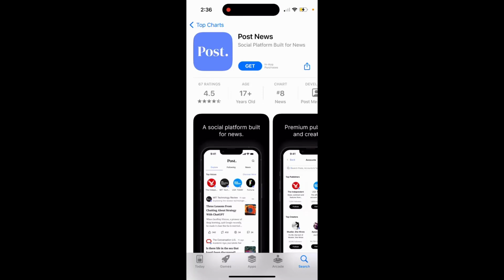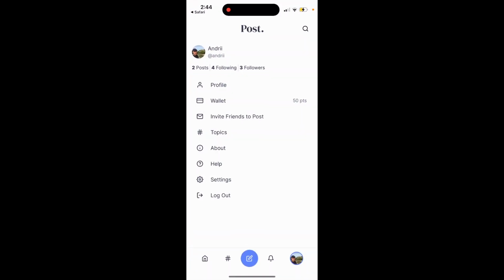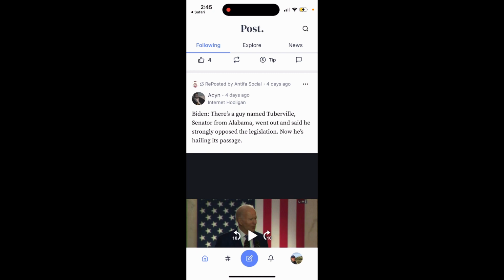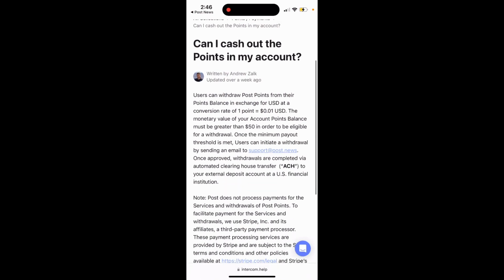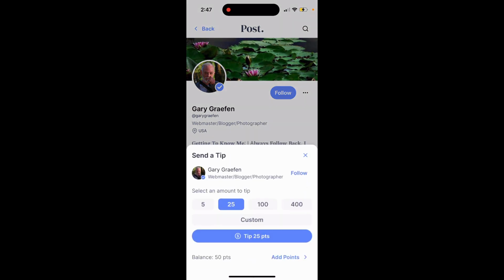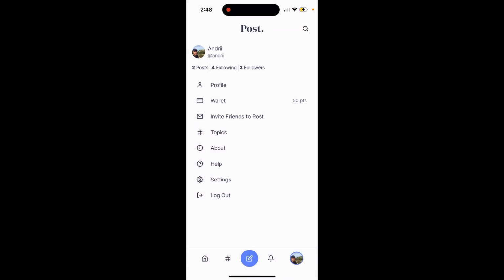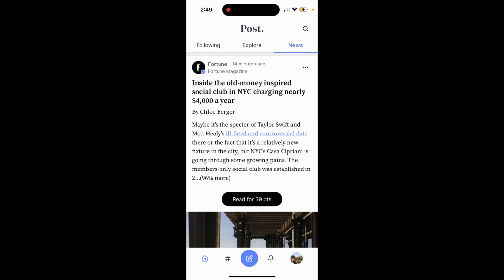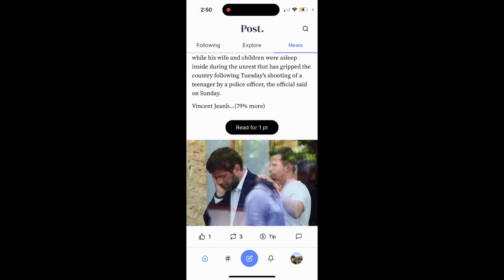POST NEWS iOS app - HOW TO USE? FULL OVERVIEW